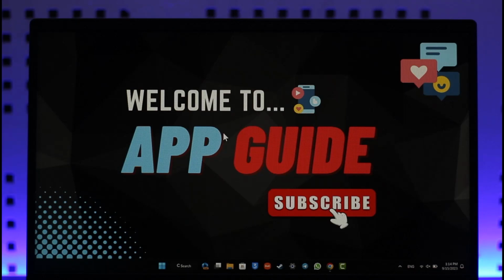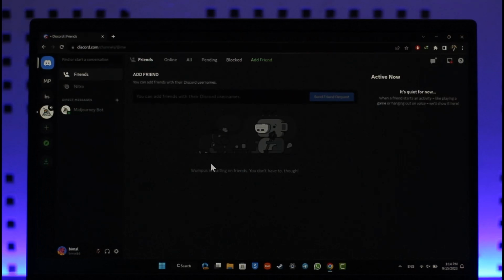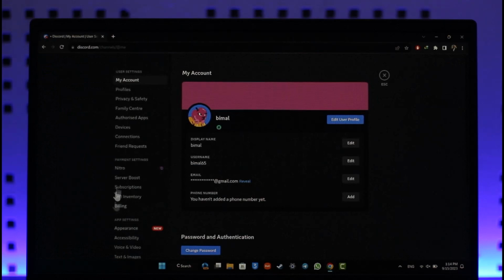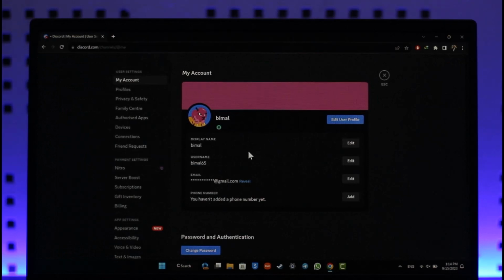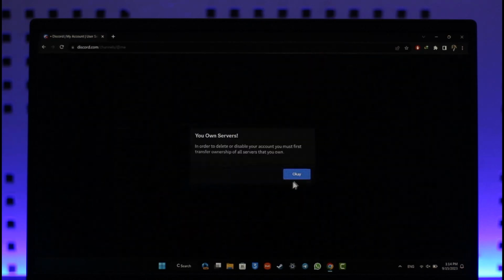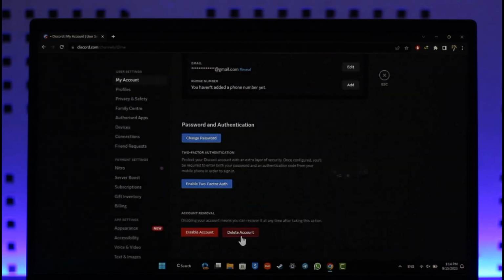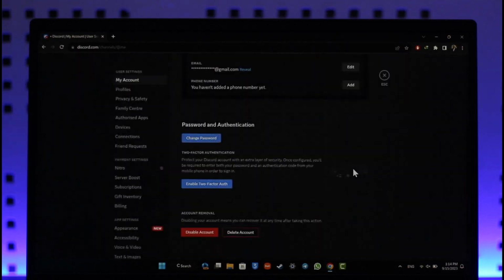How to Delete Discord !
This video guides you through an easy step-by-step process to delete or close your Discord account. So make sure to watch this video till the end.

~ Chapters:
0:00 Introduction
0:10 Delete Discord
0:52 Conclusion